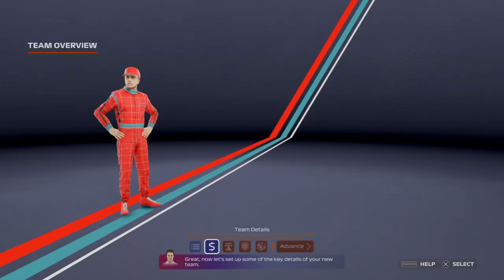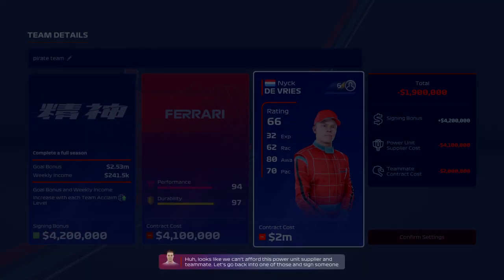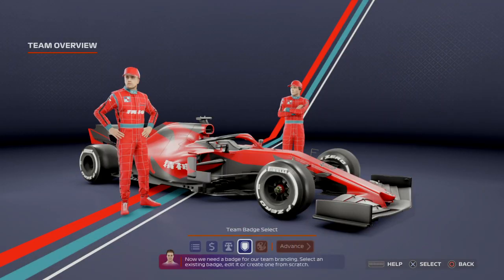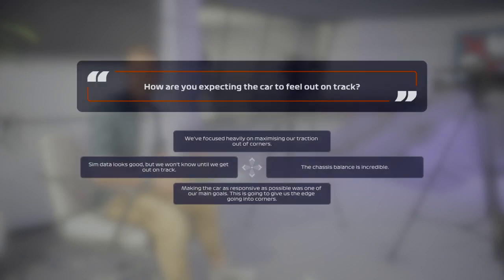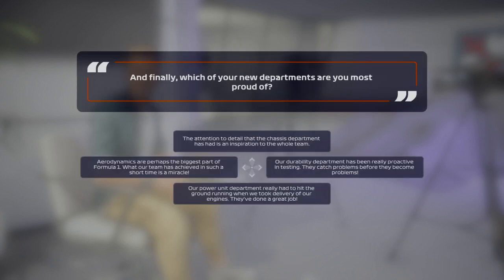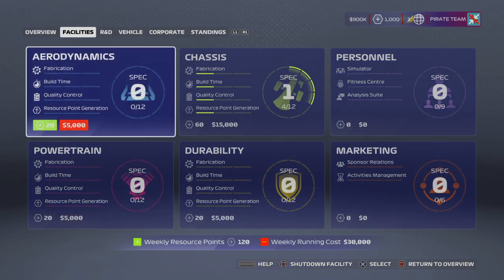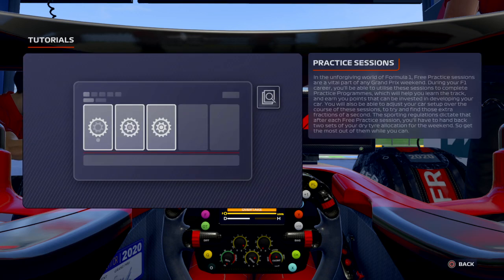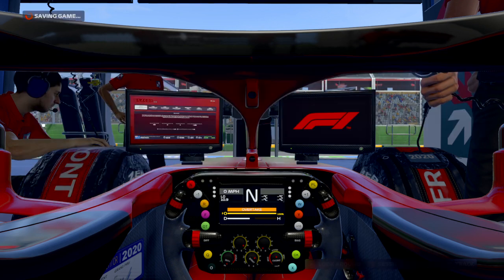F1® 2020_20210406172810